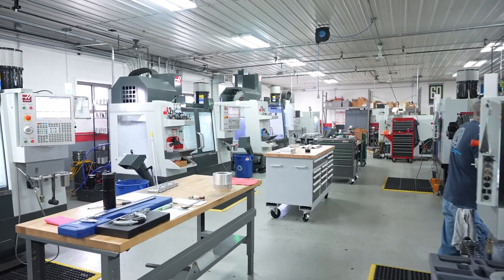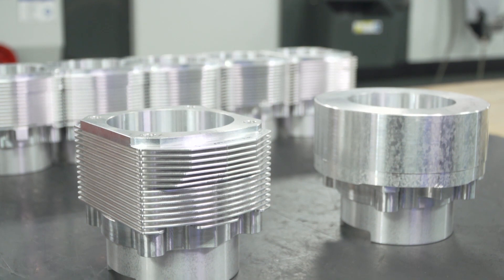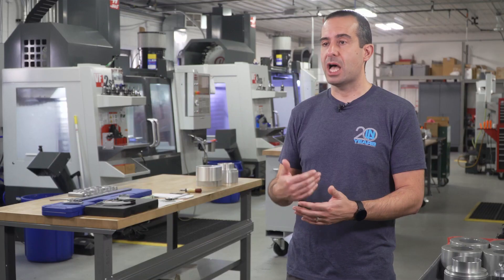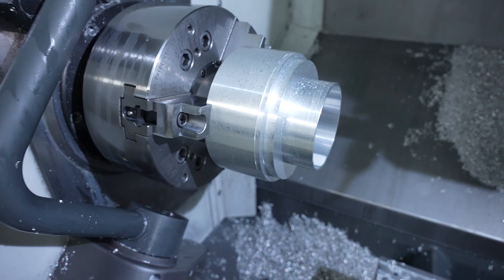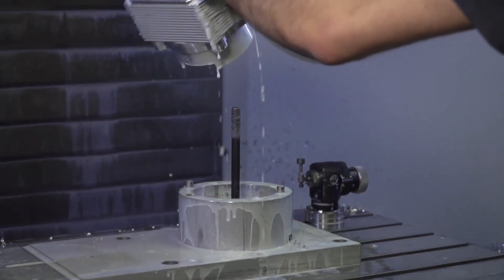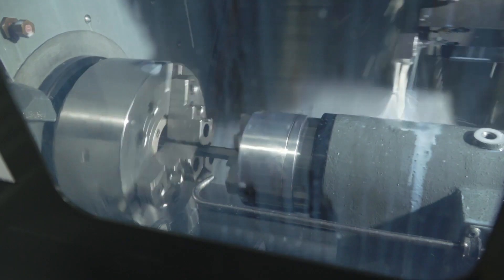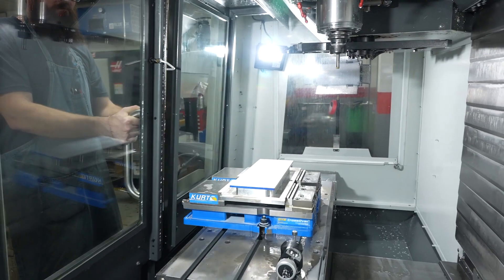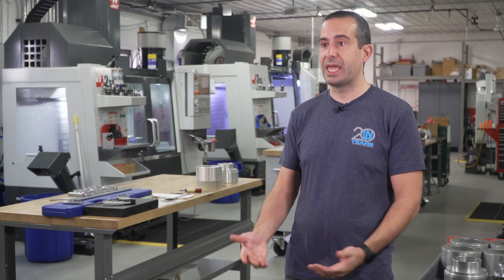LN Engineering 20th Anniversary 2022 Haas Factory Outlet Trident Machine Group Shop Tour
Founded in 2002, LN Engineering seeks to provide innovative “no-compromise” solutions to the automotive aftermarket (mostly for Porsche applications), exceeding OEM requirements. We strive to deliver the highest level of precision performance for our products using improved material, manufacturing, and finishing technologies, all backed up by industry leading educational resources and support.

We do all our machining and manufacturing in the USA in our 17,000 sq/ft facility, located one hour south of Chicago in Momence, IL proudly using Haas CNC machines exclusively. Come join Haas as they tour LN Engineering to learn more about what we do and how we do it.